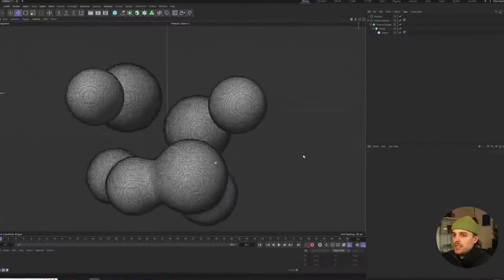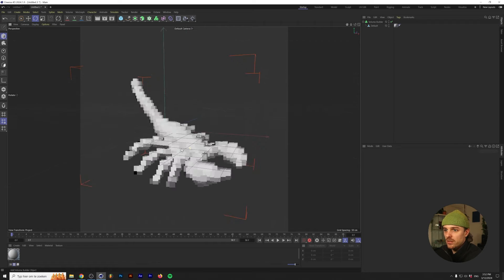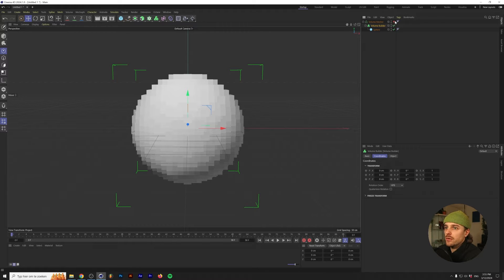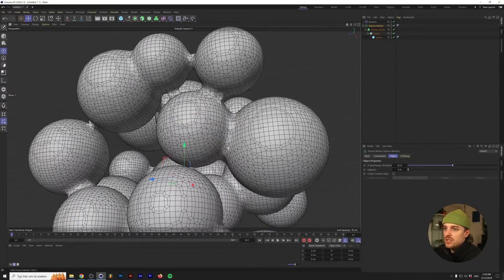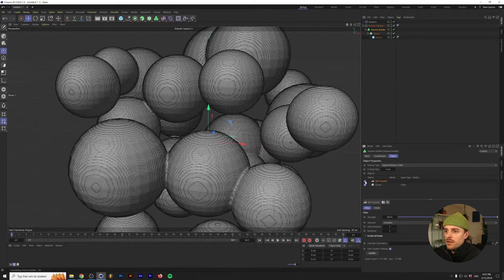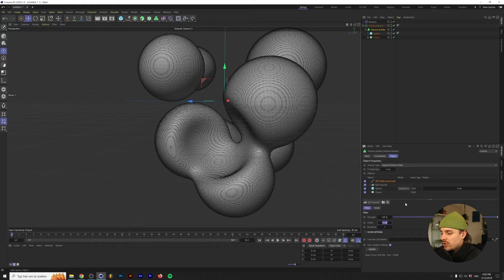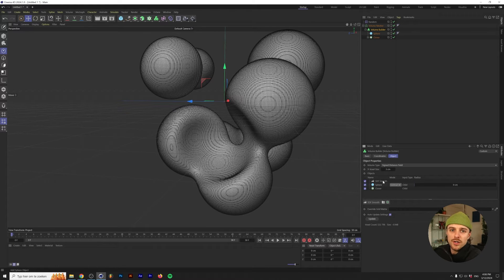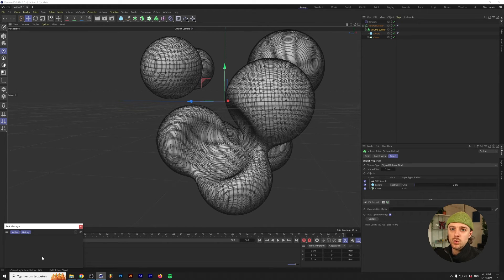How to make Abstract Art for beginners in Cinema 4D (With the Volume Builder )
In this beginner tutorial I will show you the very basics of the volume builder and volume mesher in Maxon's  Cinema 4D. This guide will help you get started using this powerful tool in order to create amazing abstract 3D  art with ease.

00:00 Intro
00:44 What is the difference between polygons and Voxels?
03:46 How to set up the Volume Builder in Cinema 4D
06:18 Smoothing your sculpture with SDF Smooth
07:24 How to Subtract and Intersect objects in the Volume Builder
08:50 Dilate and Erode your sculptures with the Volume Builder
12:24 Best practices when using the Volume Builder in Cinema 4D
14:09 Outro